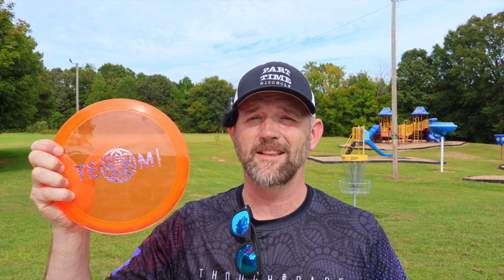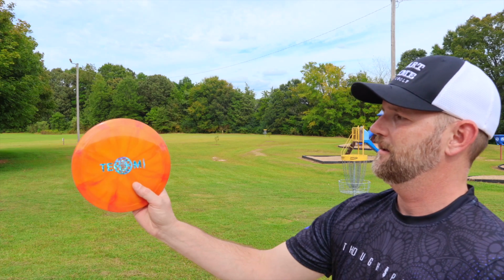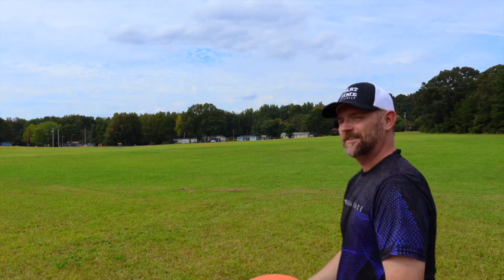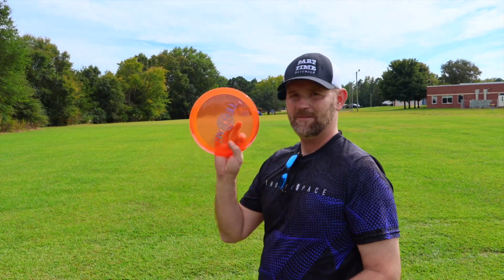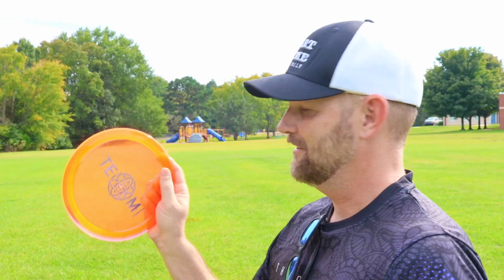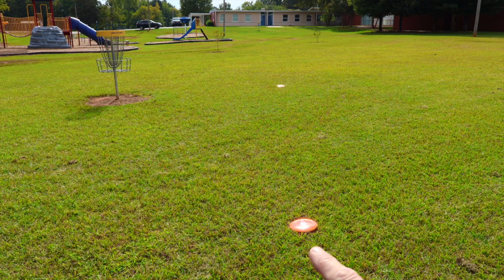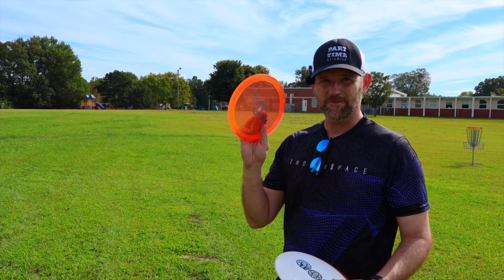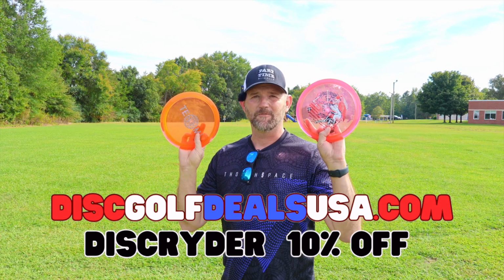ETHOS COALESCE vs Nebula Ethereal Coalesce (by Thought Space Athletics) DISC REVIEW